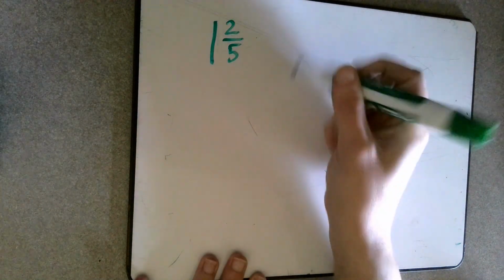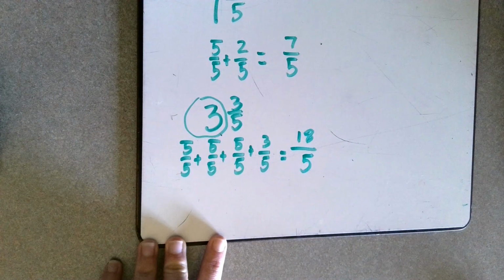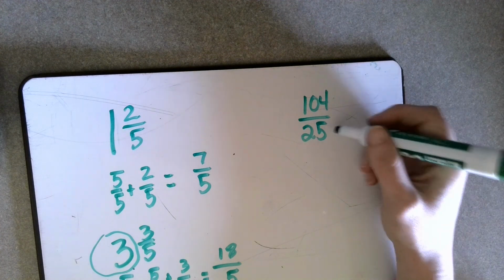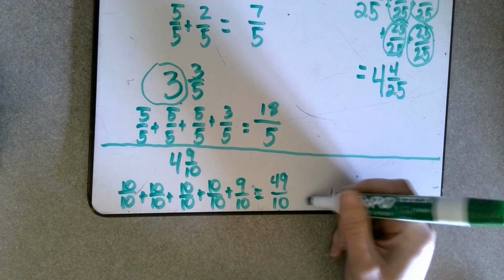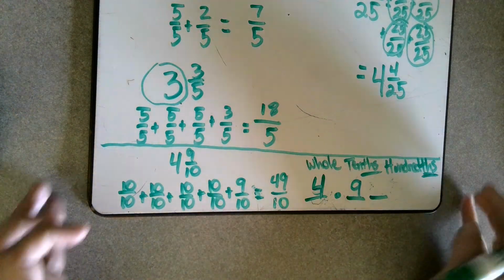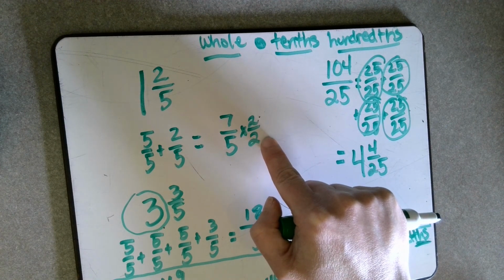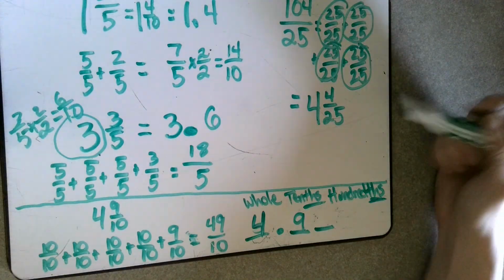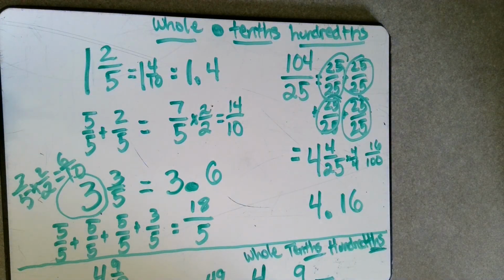Equivalencies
convert between mixed numbers, improper fractions/fractions greater than 1, and decimals